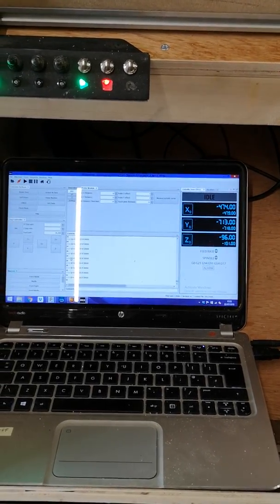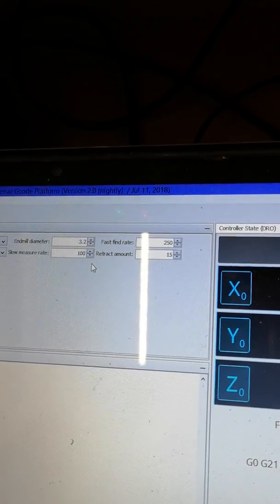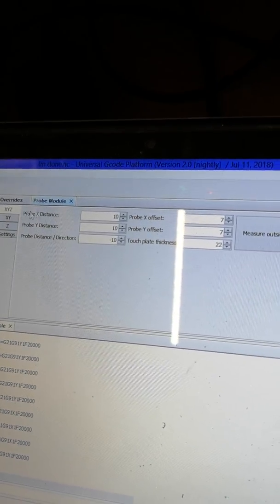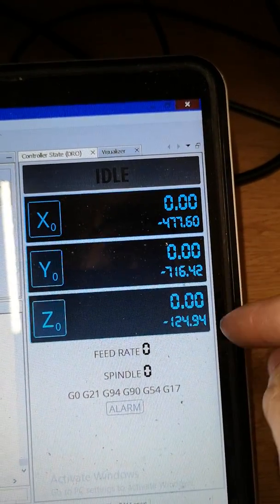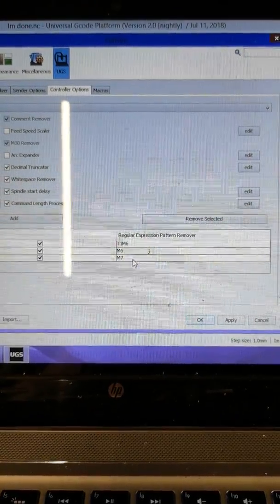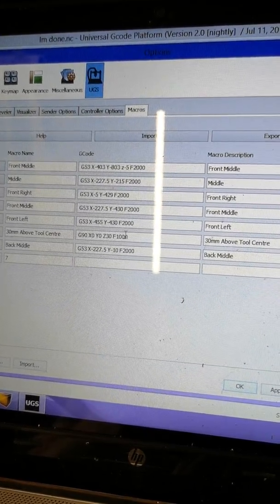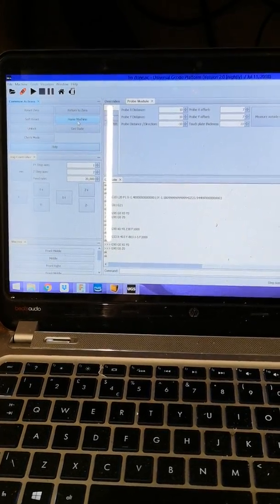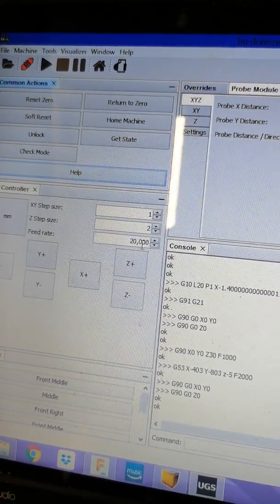Looking at UGCS and the Beaver HDZ for Shapeoko 3 - Probing, Macros & Commands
A run through how to use probing, macros and commands on the Shapeoko 3 with the Beaver HDZ